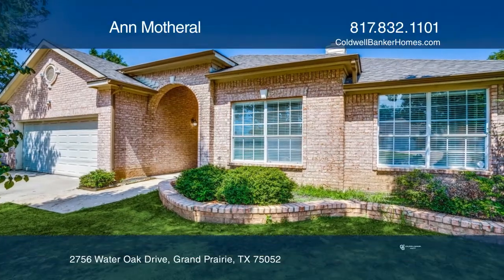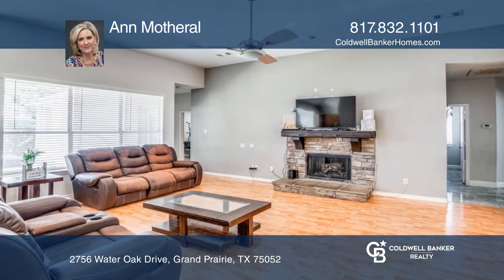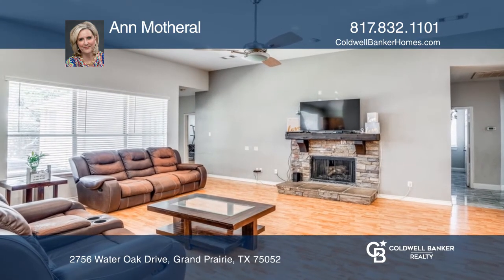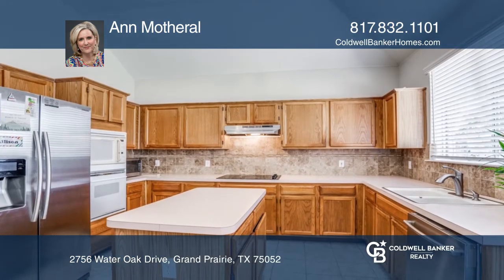2756 Water Oak Drive Grand Prairie, TX | ColdwellBankerHomes.com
2756 Water Oak Drive, Grand Prairie, TX

What a fabulous house! This lovely family home offers an open floor plan with a large family room and a large dining room ideal for entertaining. The spacious kitchen is open to the living area and has an amazing amount of counter space and cabinets making preparing meals a breeze. All of the second